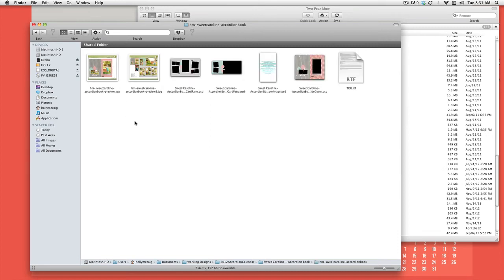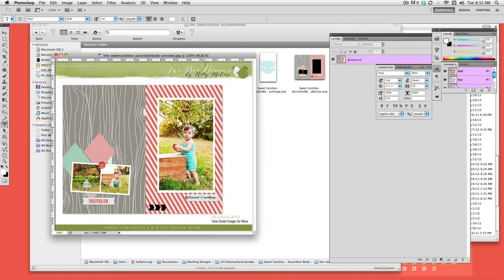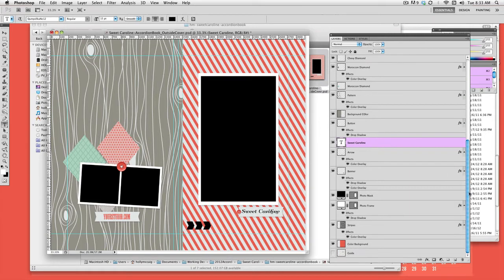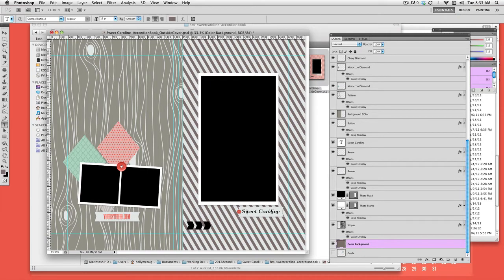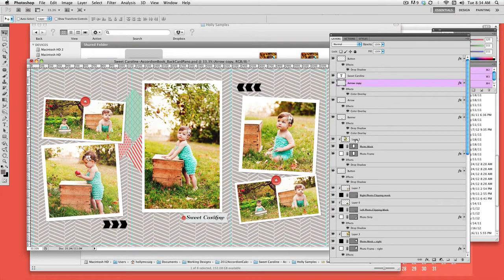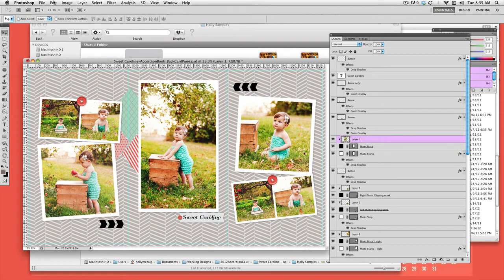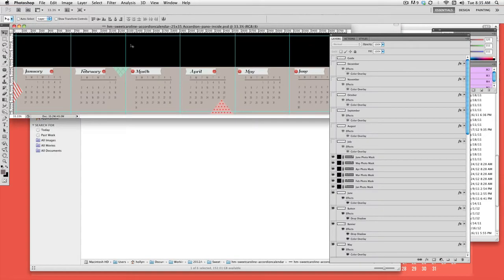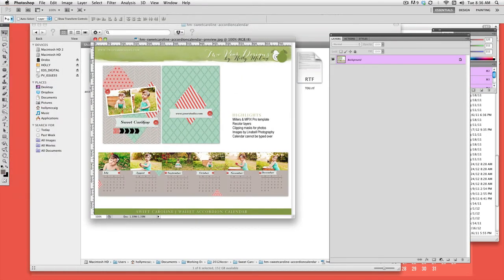Sweet Caroline - Accordion Books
Watch the video for details on what you get and how to use the Sweet Caroline 4 x 8 accordion book template and wallet calendar. Created by Holly McCaig at Two Pear Designs.